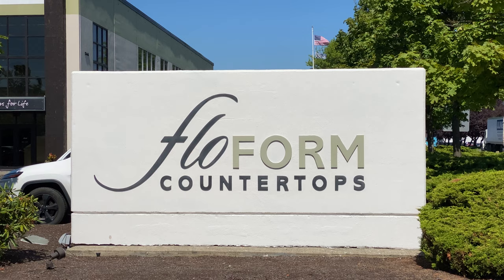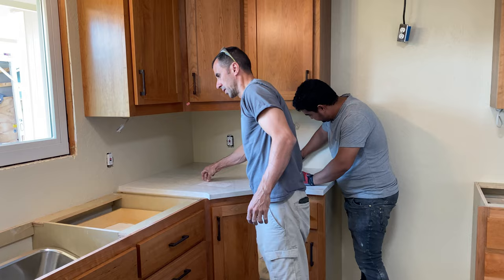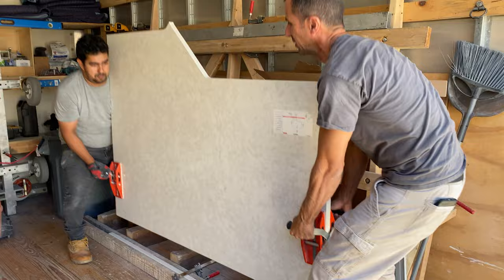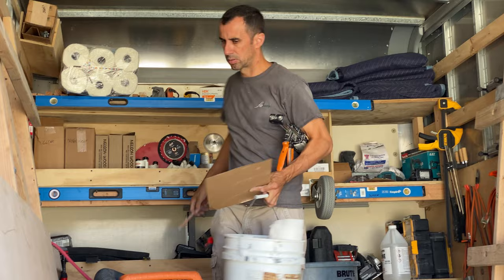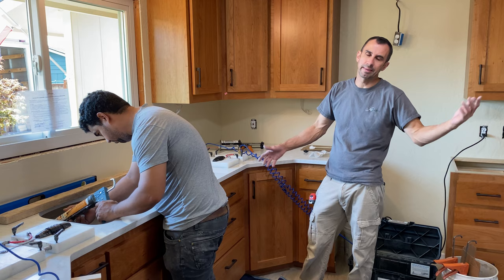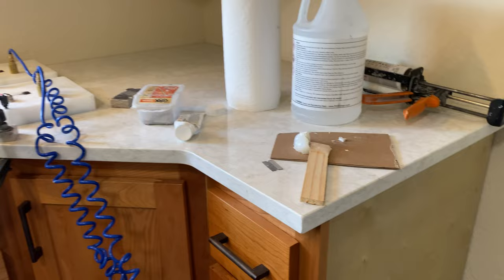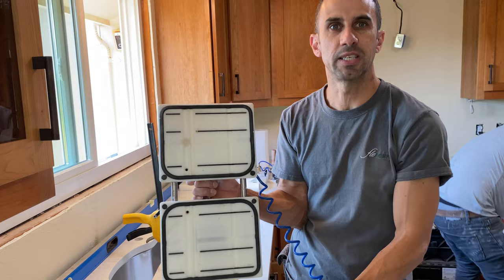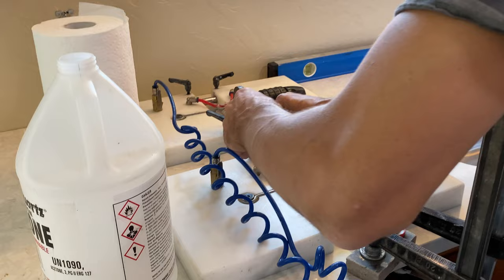Kitchen Remodel Part 11 – New Quartz Countertops Installed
In this Part 11 video, a two-man crew from FloForm Countertops install new quartz countertops, manufactured in Spain, on our custom-made cherry base kitchen cabinets. The quartz countertop we chose is Silestone, and the color is Lusso Near the end of this video, they install a window sill made from the same quartz. The craftsmanship, enthusiasm, and eagerness of the lead installer to explain every step of the process resulted in an exceptional product and an educational and entertaining experience.

Background: Having spent four years of our retirement in a small ranch style house built in 1978, we were ready to remodel the worn-out farm style kitchen. But the timing was bad. We were in the midst of the COVID-19 pandemic, and most contractors in the area were overbooked and unavailable, even for an estimate. Then one day as we again passed by Tim’s Custom Cabinets, located at a new round-about in a residential area, we stopped in to inquire if they could give us an estimate. A month later, we sat down with Tony, the owner of Tim's Custom Cabinets and signed a contract for a major kitchen remodel. As it turned out, this remodel project took excruciatingly long to complete and was extremely disruptive to our daily life.

The total cost: A lot of clams!